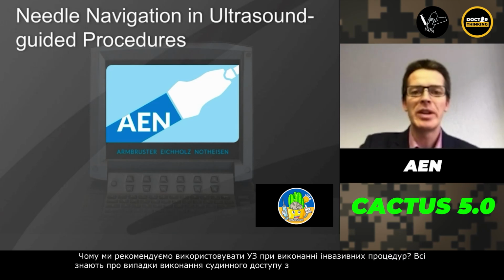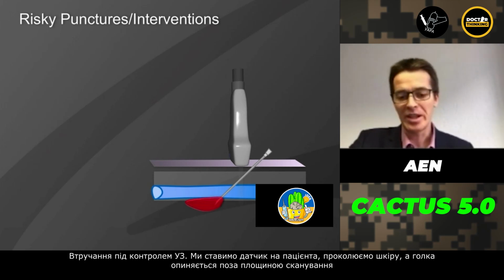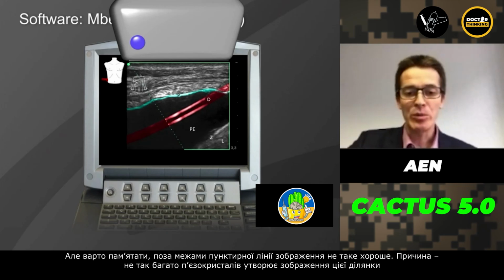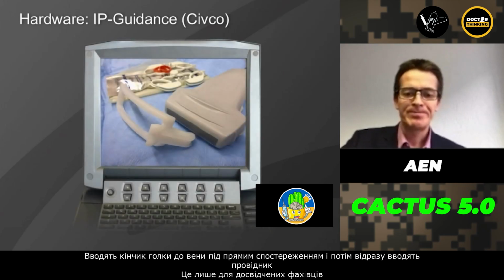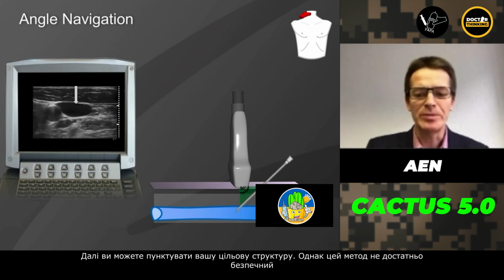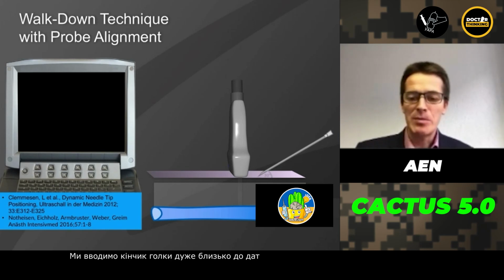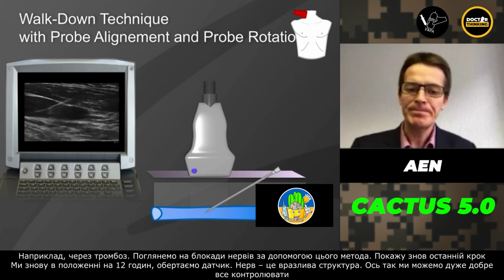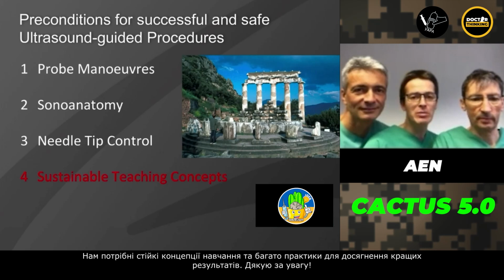Needle navigation ukrainian subtitles